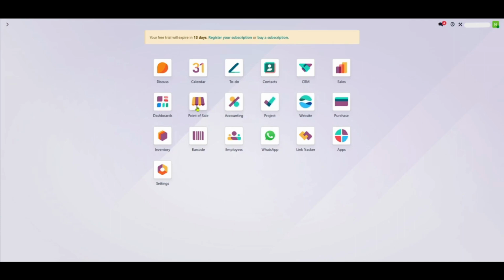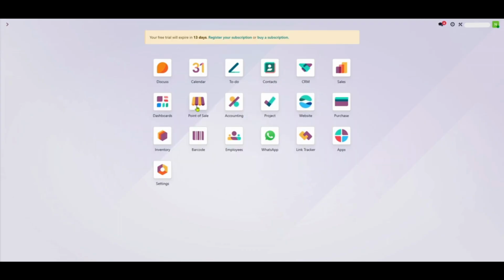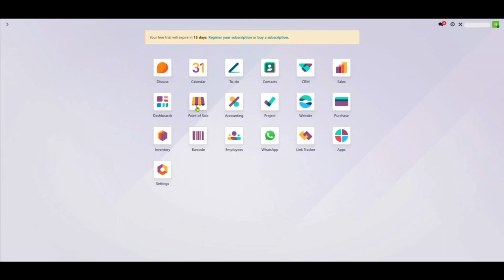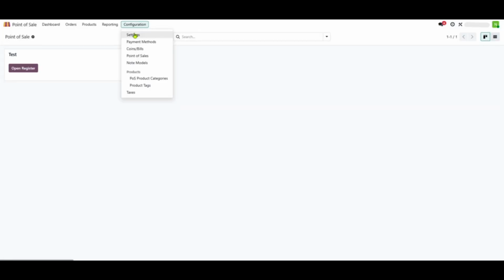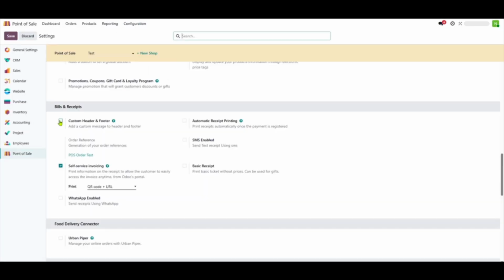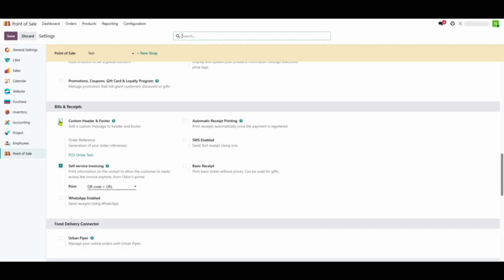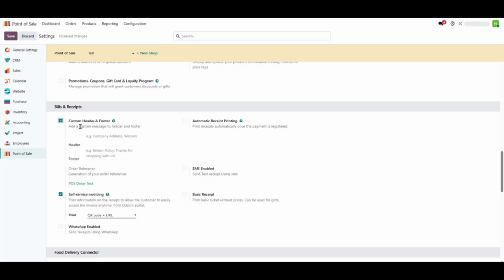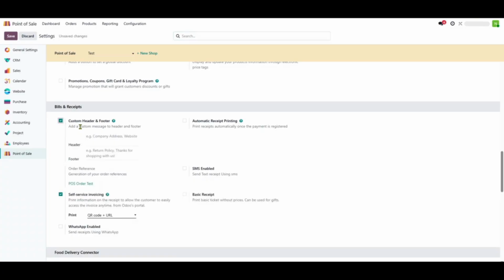How To Customize & Apply Pos Receipt Design In Odoo 2025 (SUPERB EASY)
Want to give your receipts a professional look in Odoo POS? In this step-by-step tutorial, you’ll learn how to customize and apply POS receipt design in Odoo — so you can personalize your business branding directly from the Point of Sale module.

We’ll cover:

How to access and edit POS receipt templates in Odoo

Customizing fonts, layout, and business details

Adding your company logo and branding

How to apply and test the new receipt design in live mode

Whether you’re a shop owner, developer, or Odoo administrator, this tutorial will help you create clean, customized receipts that match your business identity.